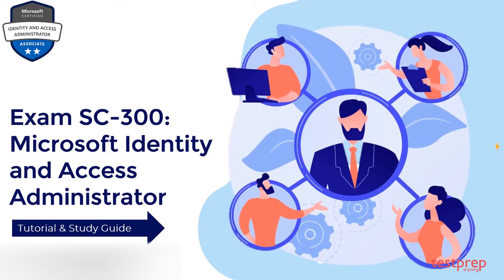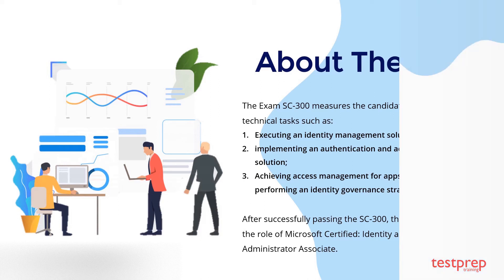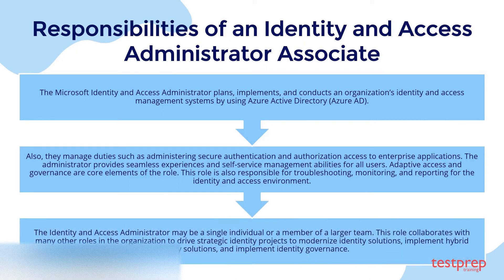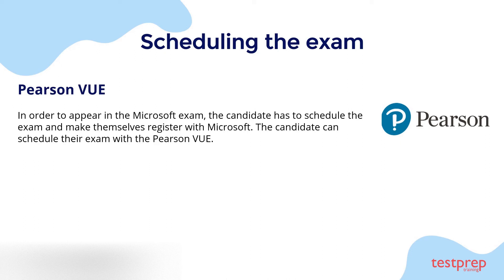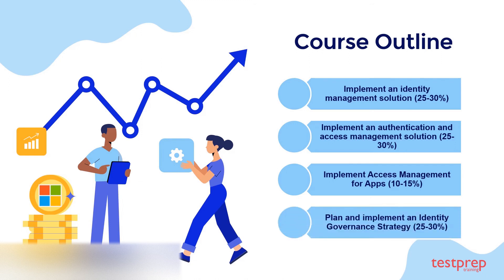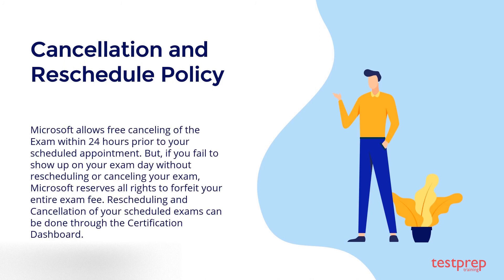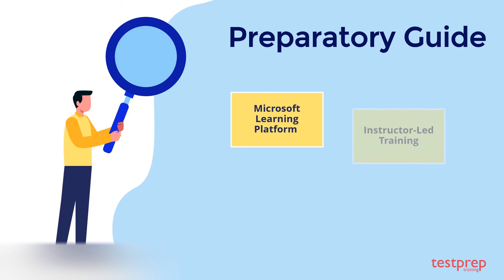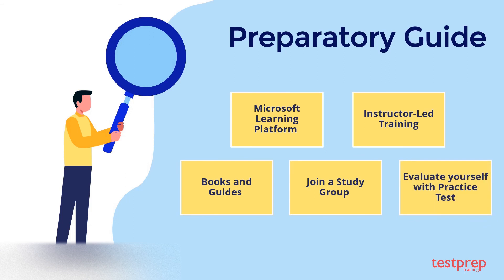How to Pass Microsoft Identity & Access Administrator (SC 300) Exam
Microsoft Identity & Access Administrator (SC 300) Practice Tests